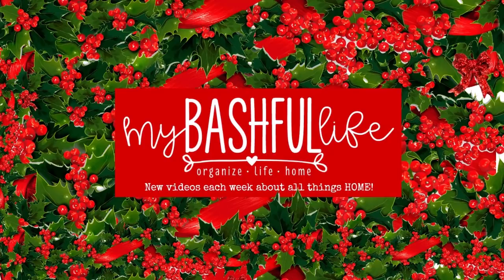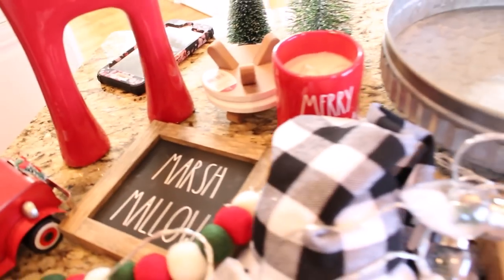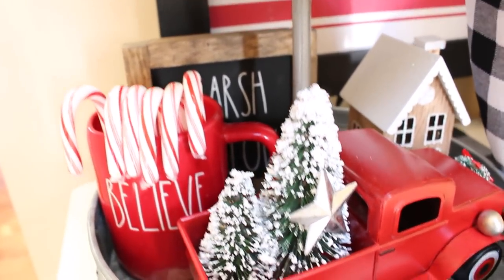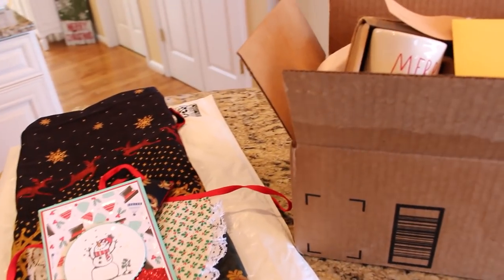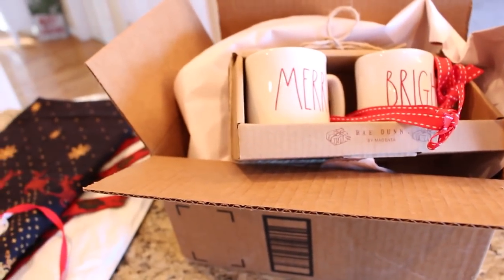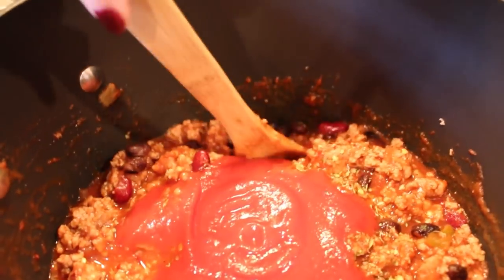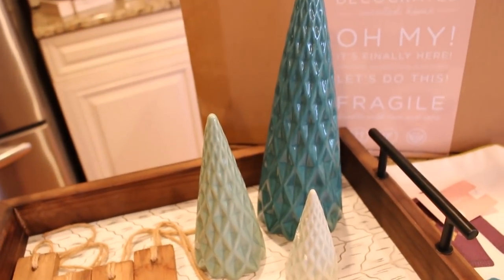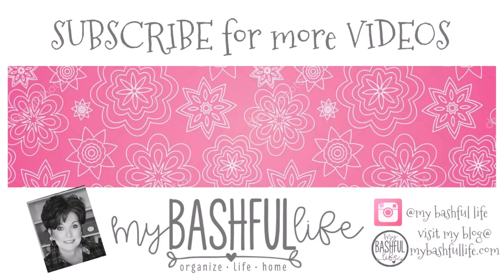DECORATE WITH ME Christmas Tiered Trays Christmas Card Exchange Decocrated & Chili Freezer Recipe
Today I am finishing up out Christmas Decorating,, I have all the details for our annual Christmas Card Exchange, I am sharing the Winter 2019 Decorated Box and I have a super quick and easy Chili Recipe for your Freezer!
3RD ANNUAL CHRISTMAS CARD EXCHANGE
There is something completely wonderful about sending Christmas Cards!  If you would like to send me a holiday card, note, postcard, etc I would love to send one to you in return!  Be sure to tell me a little bit about yourself and include your return address!
SEND CARDS TO:
                                    MICKEY
DECOCRATE 2019 WINTER QUARTERLY BOX
Thank you Decocrated for providing me with the 2019 Winter Box to share with my Subscribers!

CHILI RECIPE
Turkey Chili
World's Easiest

3lbs ground turkey browned
Large jar of Pace Picante sauce
28oz can crushed tomatoes
Package of taco seasoning
1 can of black beans
1 can of red kidney beans
Sugar to taste (about 2 tablespoons)
1 tablespoon parsley
1 teaspoon of basil
1 teaspoon of red hot pepper flakes

Transfer browned ground turkey to a large stockpot.  Add remaining ingredients stir well after each addition.  Bring to a boil then reduce heat simmering for 40 mins stirring occasionally. ( Told you it was the world's easiest chili recipe.)

What More?  Check out the videos below!

Hello Friends!